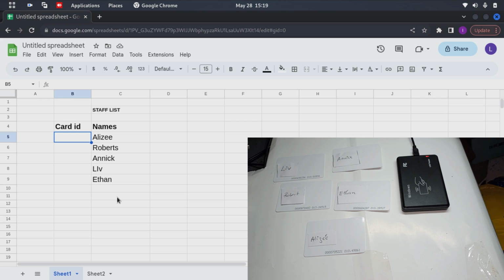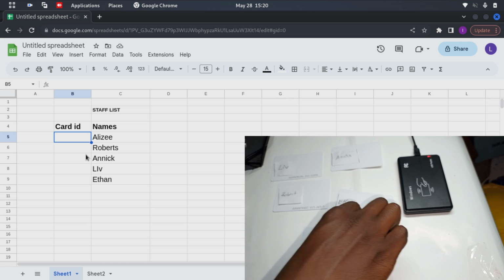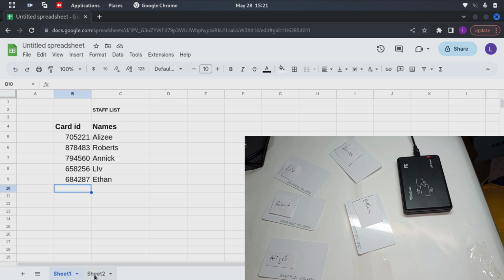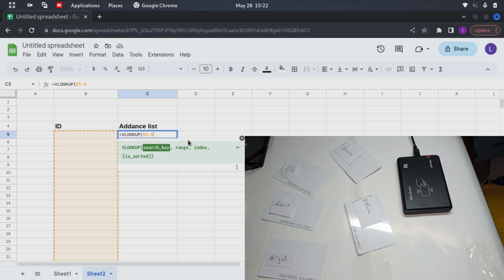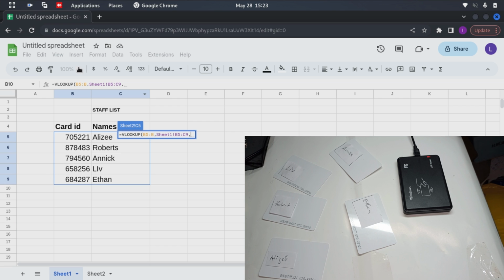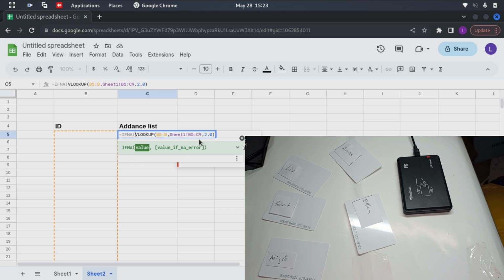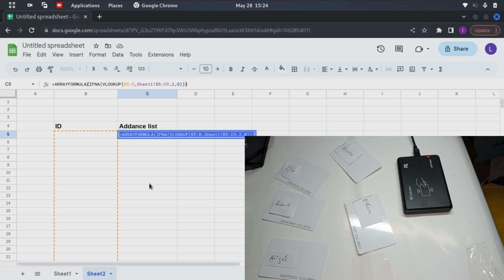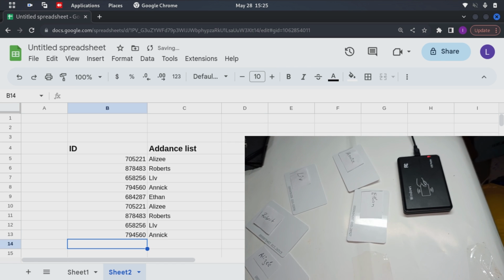how to make RFID and Google sheets Attendance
Hello,in this video will use an RFID read with google sheet to make a card attendance system.